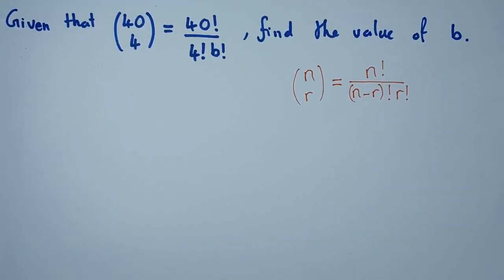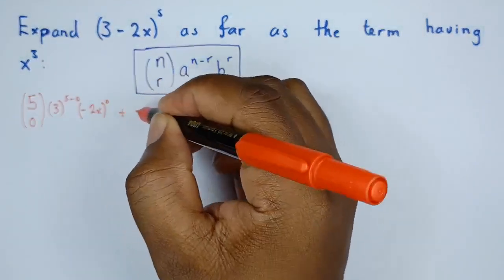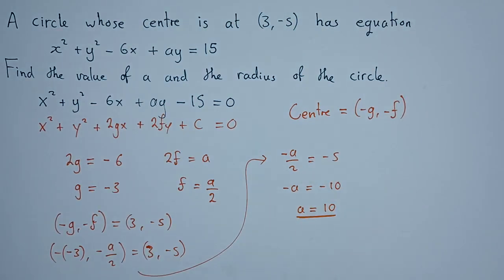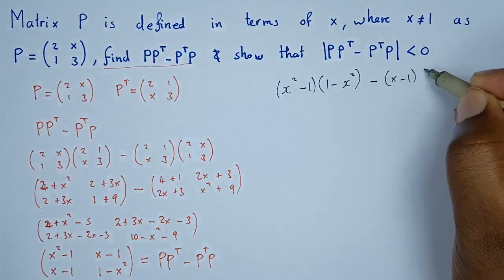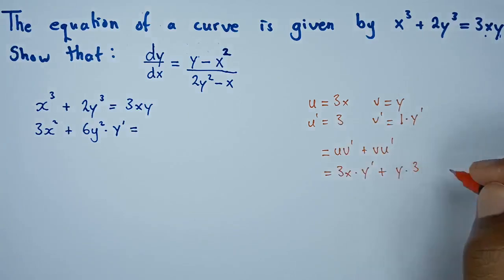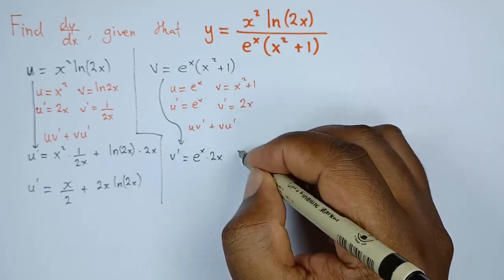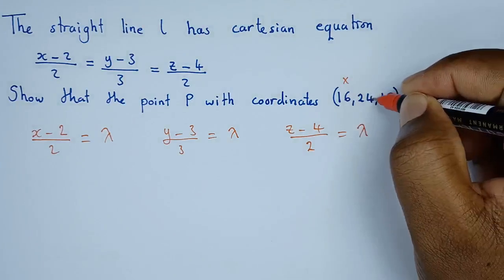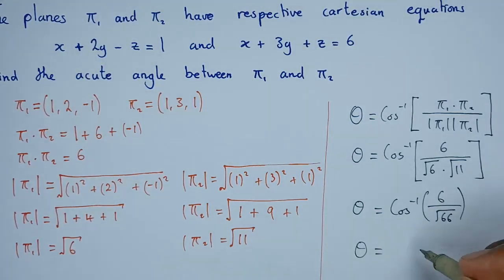Section A - Mathematics Exam